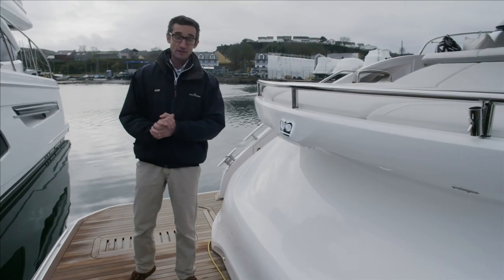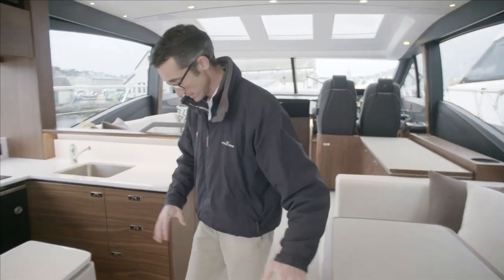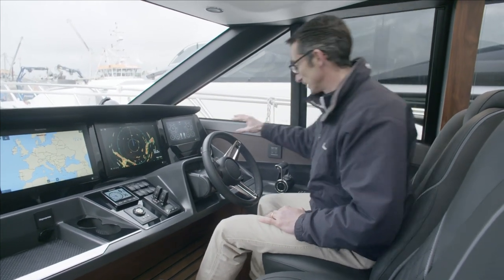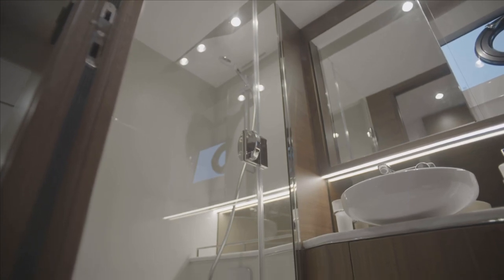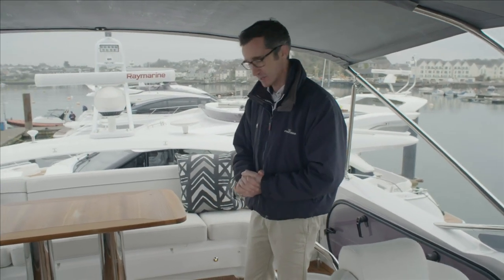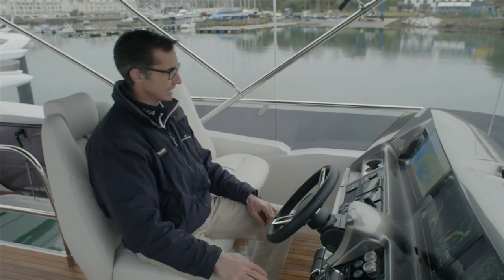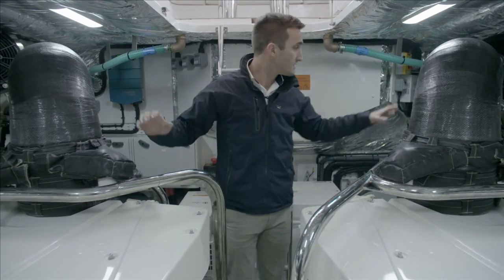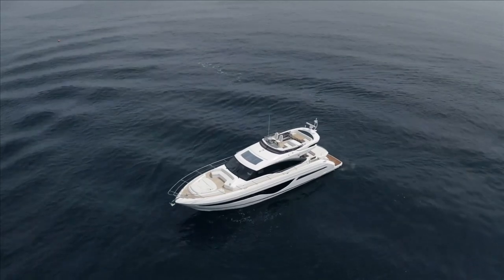Princess S62 Walkthrough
Discover an in-depth walkthrough of the  Princess S62, with International Sales Manager, Ross Gill and Technical Sales Manager, Gareth Sandy.